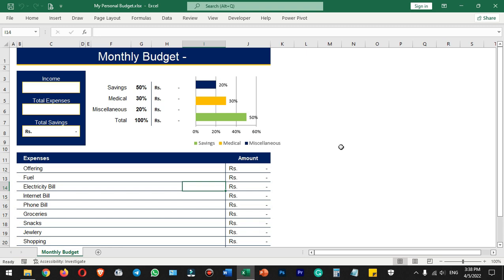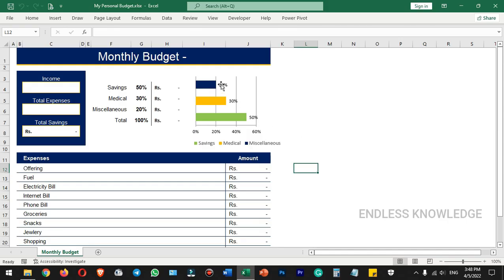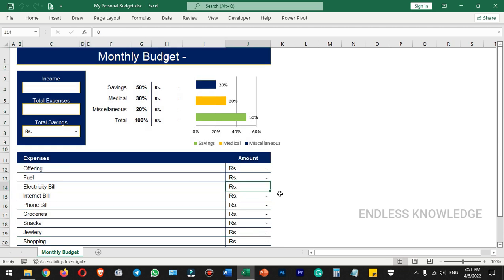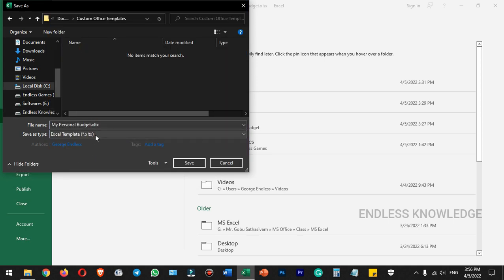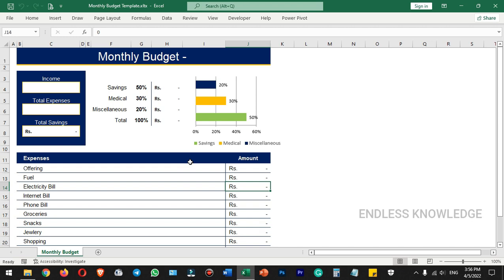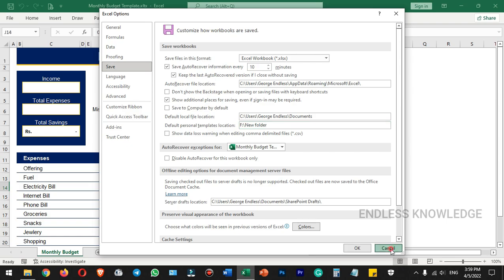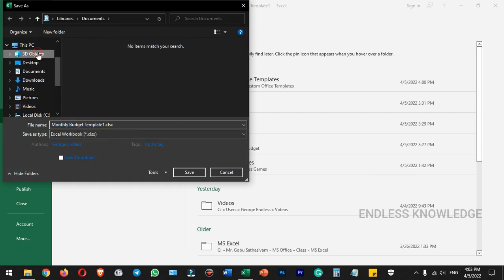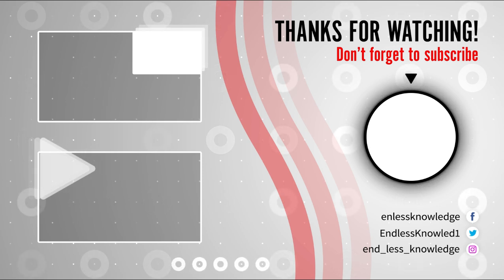How to Create Templates in Excel in Tamil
How to Create Templates in MS Excel step by step Tutorial.